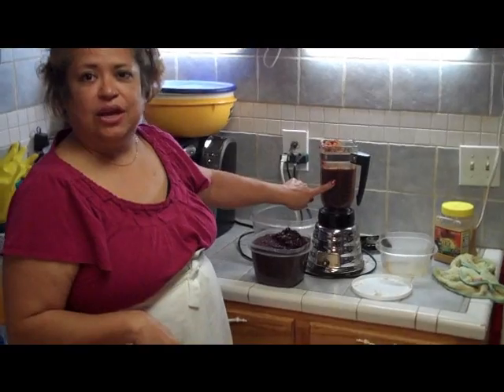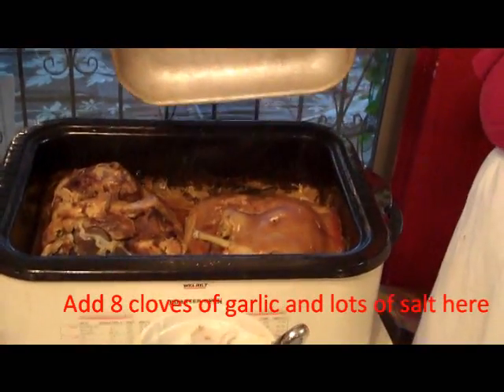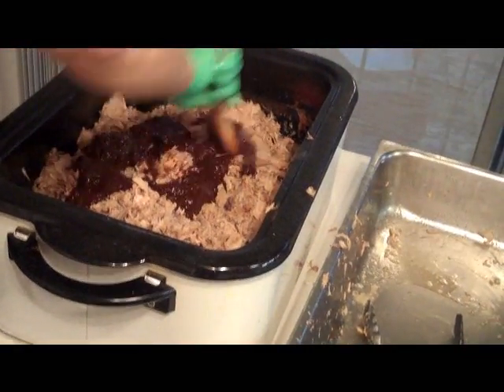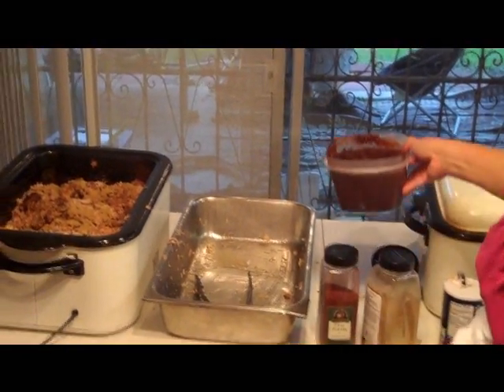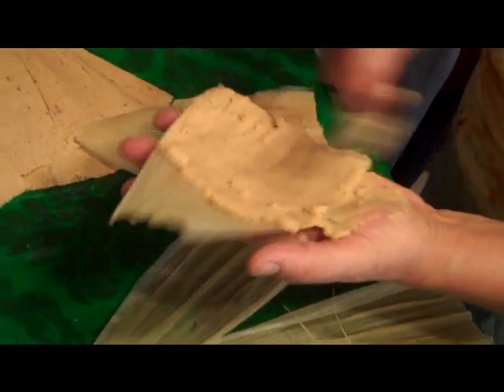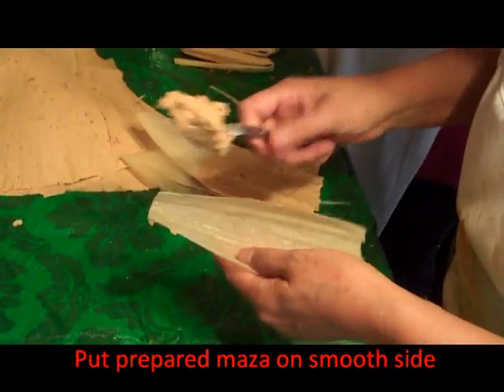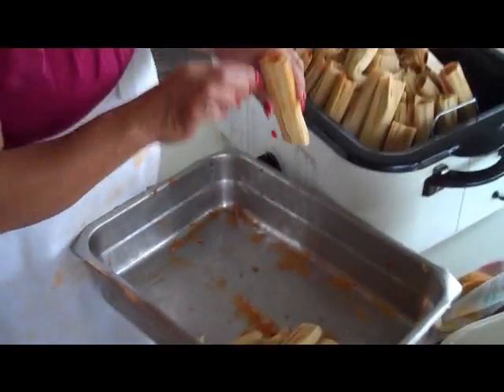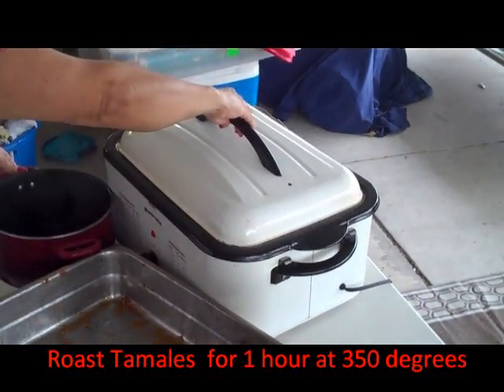How to make Tamales (Award winning , the Best)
Step by step proceedure for making tamales
How to make tamales
make Tamles